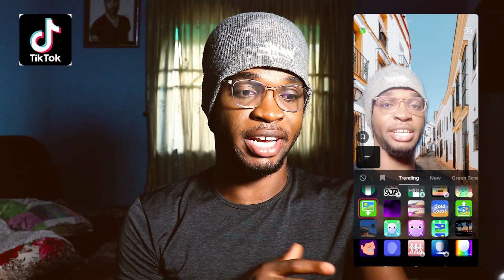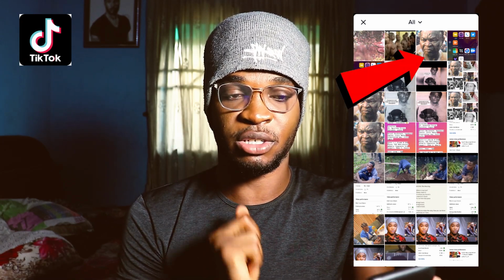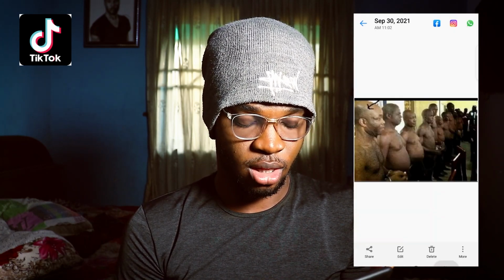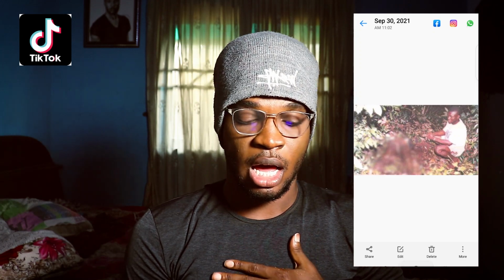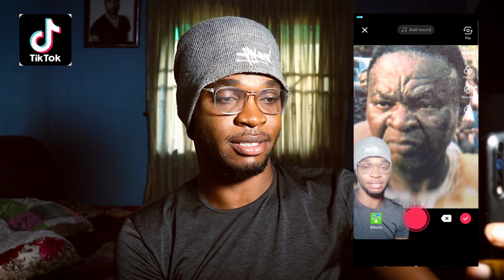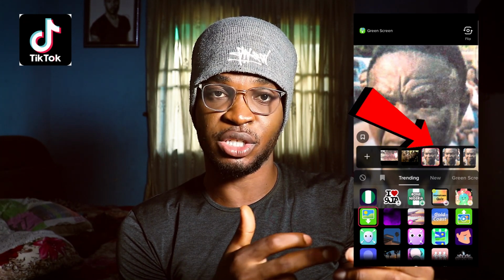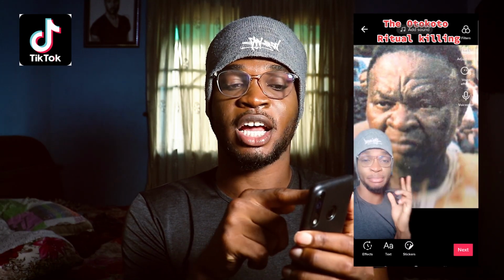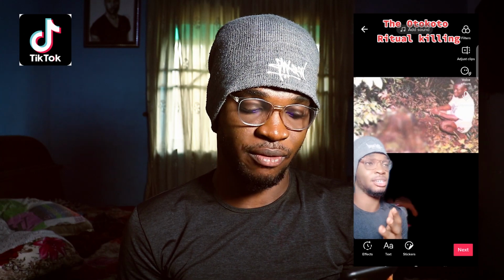How To Make Viral Videos On TikTok! - Green Screen Effect Tutorial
Hi, this is a tutorial on how i make my viral tiktok videos using tiktok green screen effect. @True_Daniel
It is effective for commentaries or documentative forms of content making. Where you can talk about celebrities, histories, or products and many more.
Enjoy!